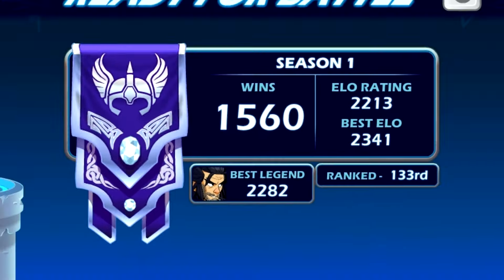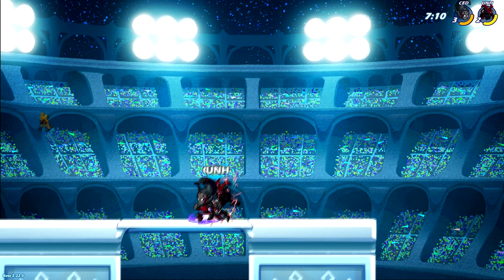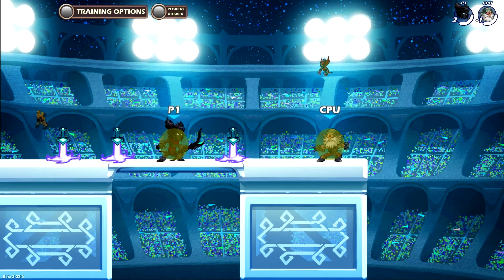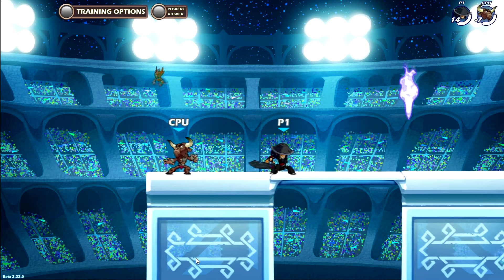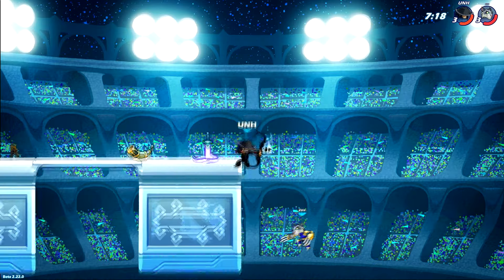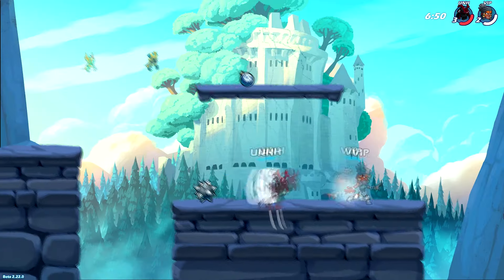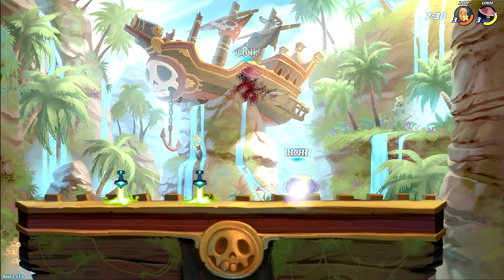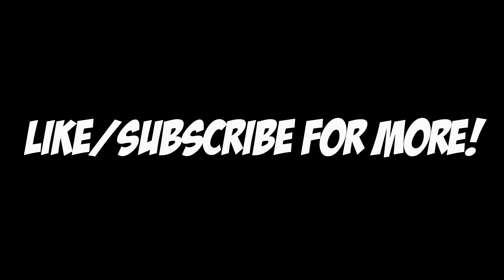Competetive Koji Guide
Hey guys! Took me sometime to finish this video but it's finaly done! Im quite happy with it. Kinda embaressing but yeah, aslong as it helps someone out im happy :)

Once we reach 100 subsrcibers im gonna start adding some people that wants to play 1v1 vs me and we will take a day probaly next weekend or something and just play and chill :)

Please let me know if this guide was useful and if you want to see a guide on any other legend!